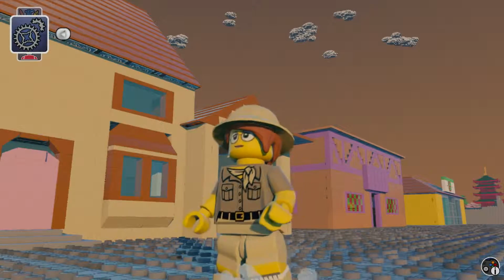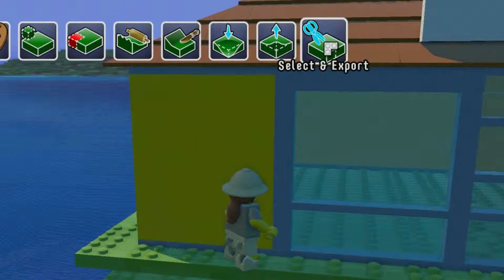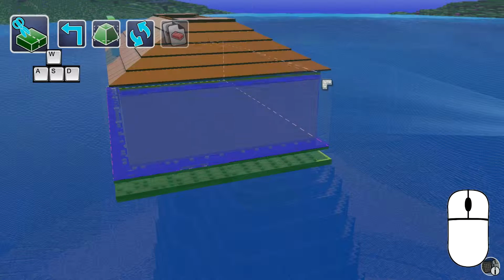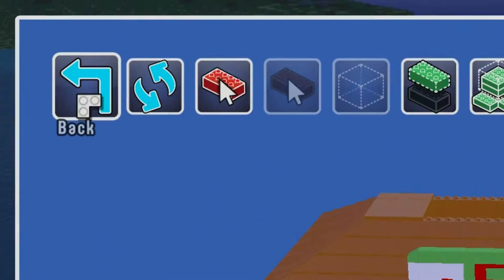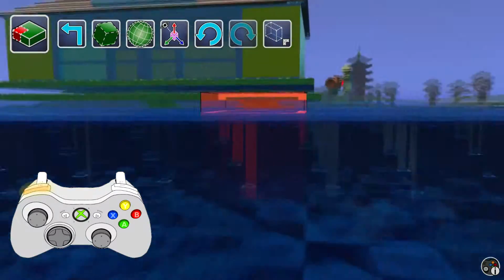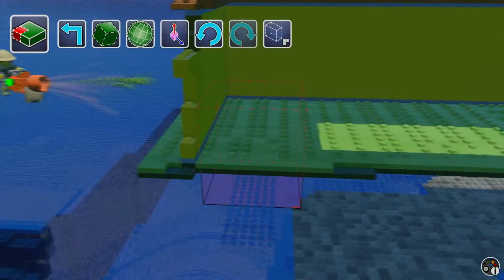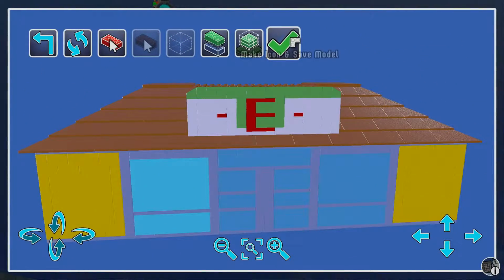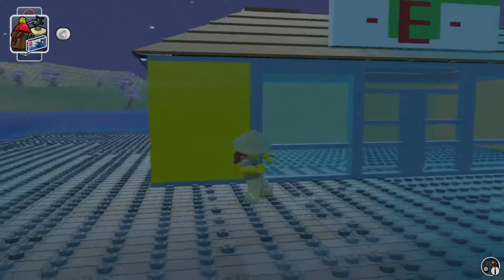Lego Worlds Tutorial - Save Buildings & Make Neighborhood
I show you how to utilize the save and export feature so you can save something you made in lego worlds. Specifically I show you how to save a building in a way that allows you to lay it down flat next to other buildings. I found this feature helpful after I made something and lost it. I flew around in a plane for a really long time and couldn't find it again! Since the game is so new I thought this might help other players.

As you can see I'm building Springfield from The Simpsons. I do other videos but they are mostly for a mature audience.